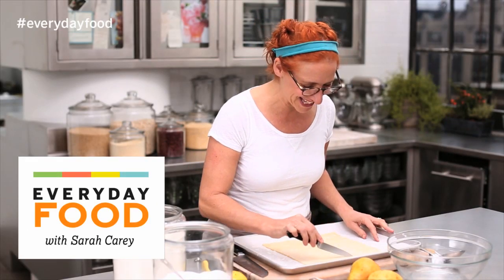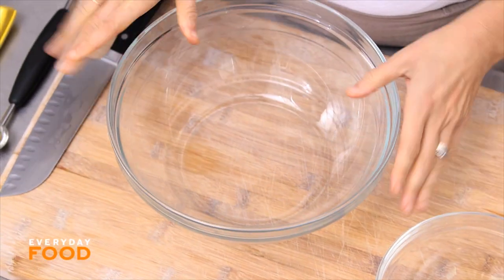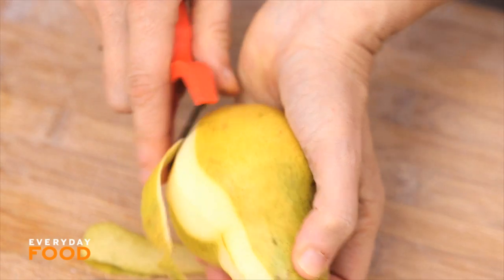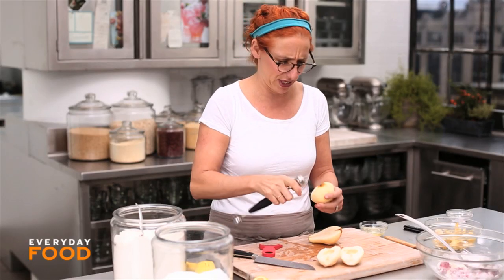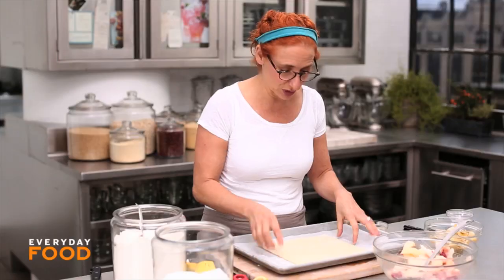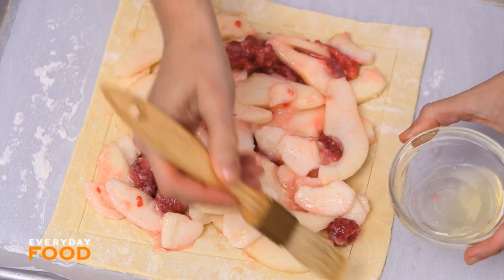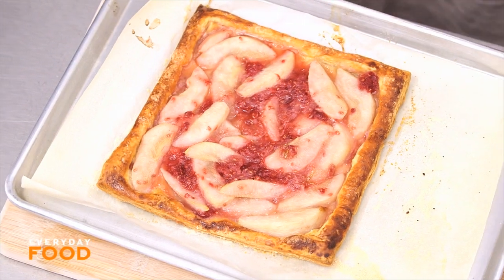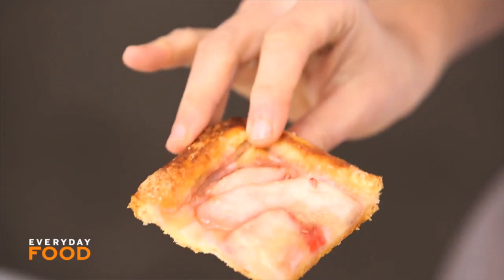Sweet Pear and Raspberry Tart - Everyday Food with Sarah Carey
Looking for a new dessert to impress your guests with on Thanksgiving? Sarah’s Pear and Raspberry Tart is incredible light and flavorful and so easy to make!